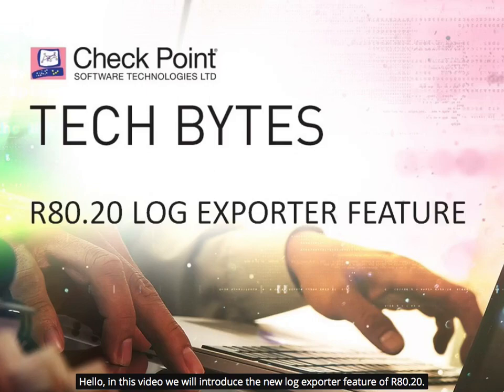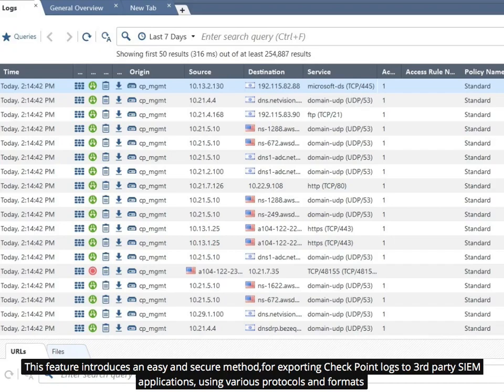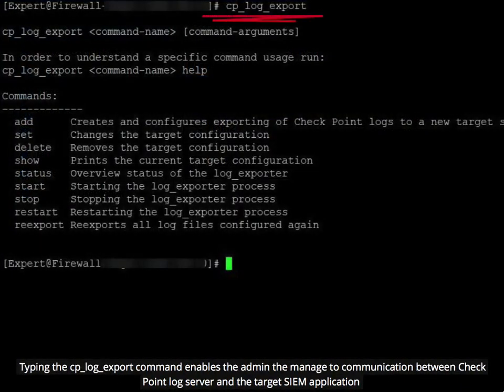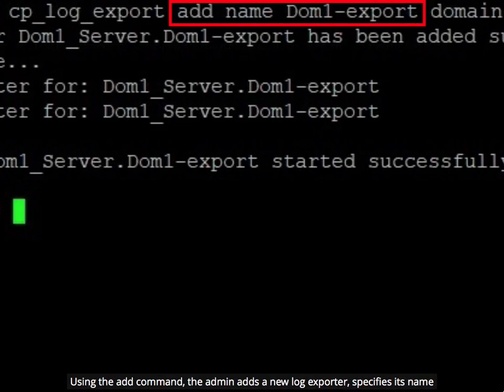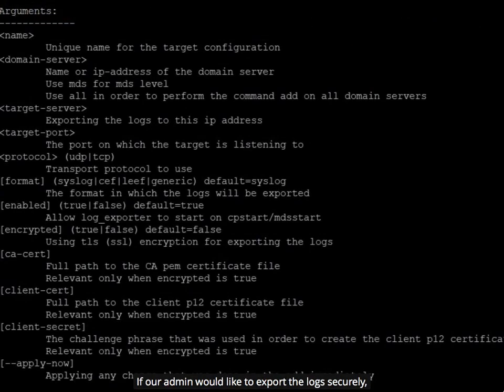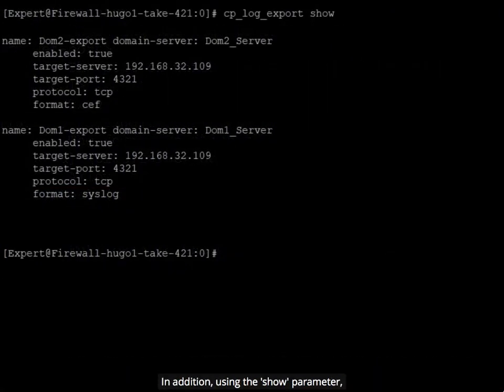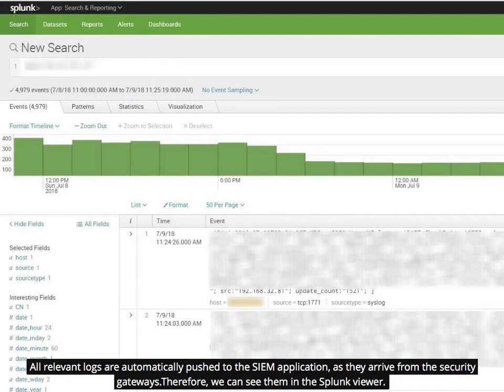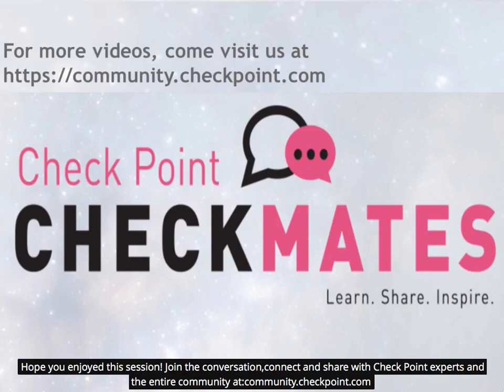Check Point R80.20 Log Exporter Feature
This video elaborate on R80.20 log exporter feature, introducing an easy and secure method for exporting Check Point logs to 3rd party SIEM applications, using various protocols (like TCP or UDP) and formats (like syslog, CEF, or LEEF)